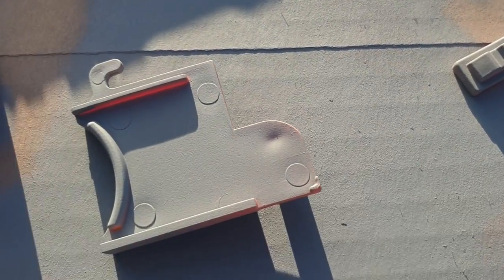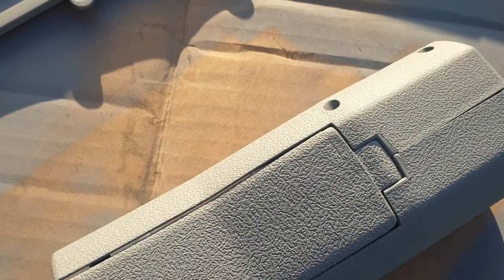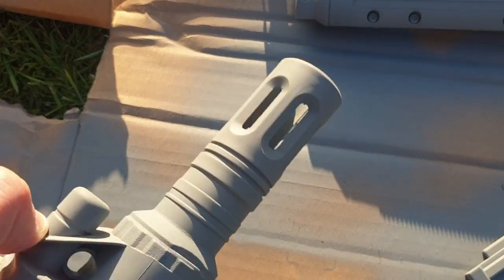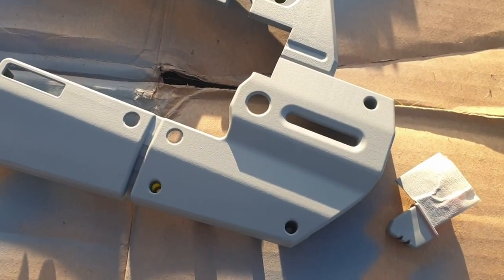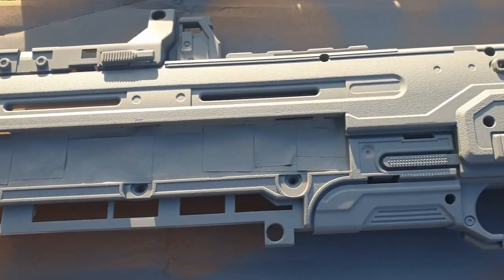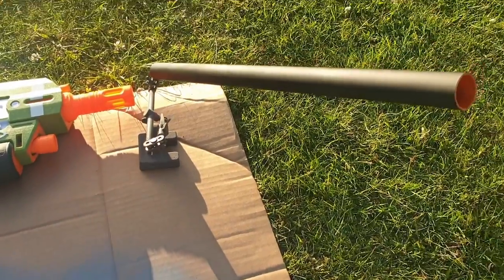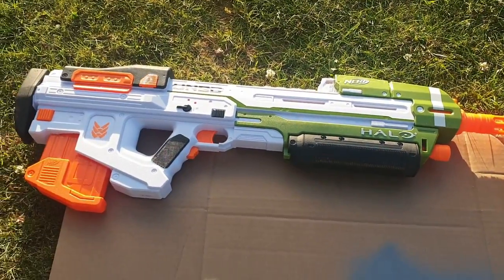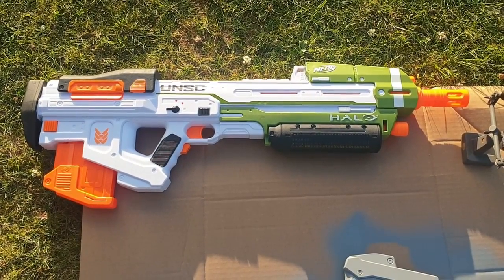A New Nerf being Repainted.......Guess Which One From the Parts!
Got some new Nerfs to repaint.

Here the first one is, all disassembled and with the first layer of grey primer in the evening sun.

Thought I'd show how different they look from the original Nerf colours.

Then I thought about seeing if anyone can recognise it from its parts before the big reveal at the end.

Spoiler: It's the Nerf Halo MA40 and its a really good size and will hopefully  look fantastic when I've finished with it.